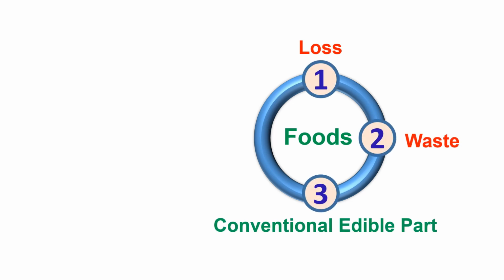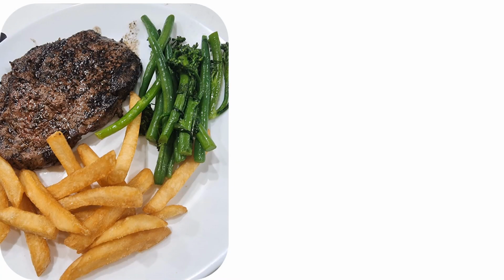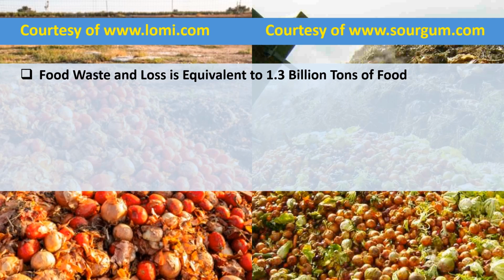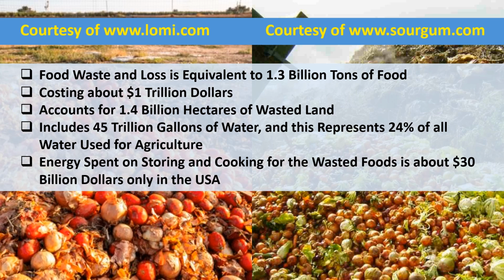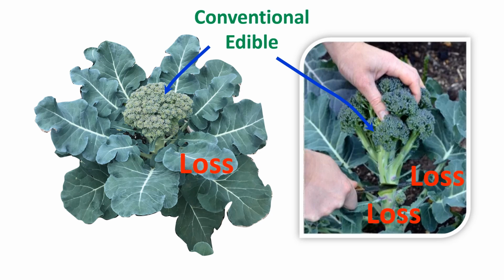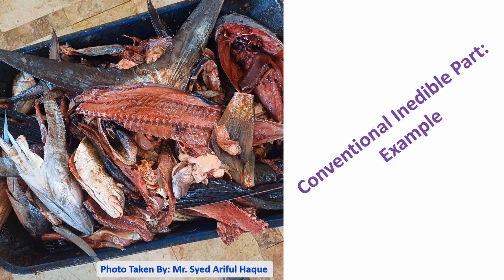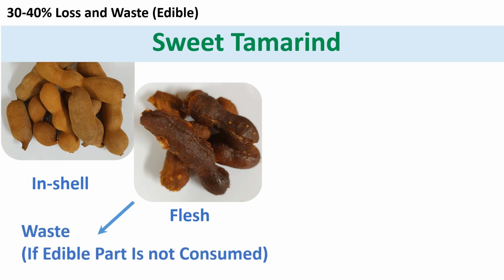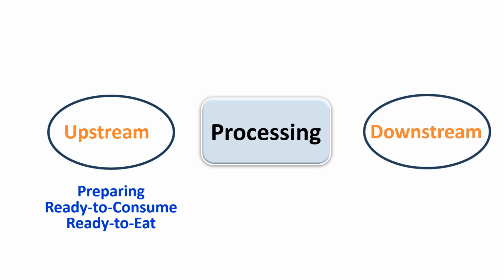Food Loss and Waste: Basic Understanding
Food waste is not as simple as we think. As soon as we waste any food, there are many consequences in relation to alleviating hunger, spending money, energy and water, and consequences of environmental damage. Fruits and vegetables should be harvested at its right maturity level, and then need to be washed and cleaned. For any reason, if we are unable to bring these to the dining table as ready-to-consume or ready-to-eat, then it is considered as food loss. In addition, there is a loss of humanity, i.e. kind feelings about foods, hunger, diseases and the environment. In this video, I am just explaining basic understanding of food loss and waste. Any food ready-to-eat but damaged or spoiled during transport or storage, or selling point, i.e. supermarkets. This is food waste. Therefore, food waste happens when ready-to-consume or ready-to-eat foods are not consumed. While food waste occurs after the end of food production, i.e. when foods are ready-to-eat, i.e. mainly at the selling point and consumer level. Upstream refers to the handling and processing of foods until it is ready-to-consume or ready-to-eat, while downstream refers to the stages when foods are ready-to-consume or ready-to-eat.